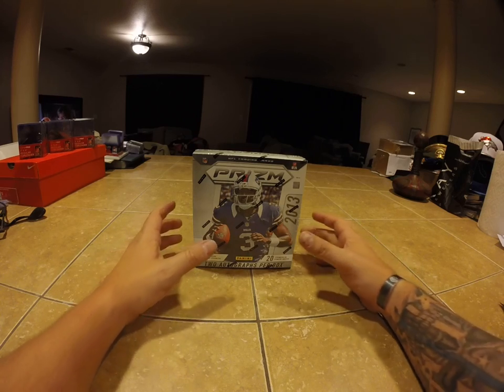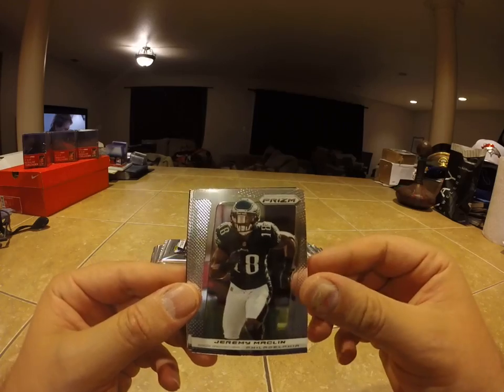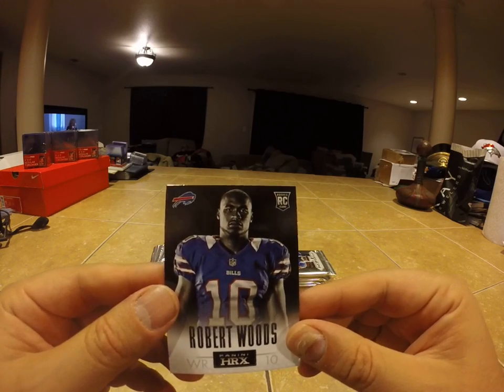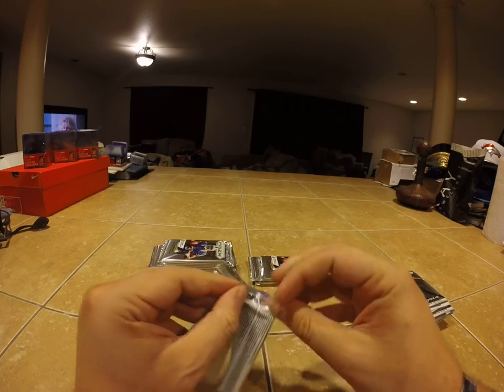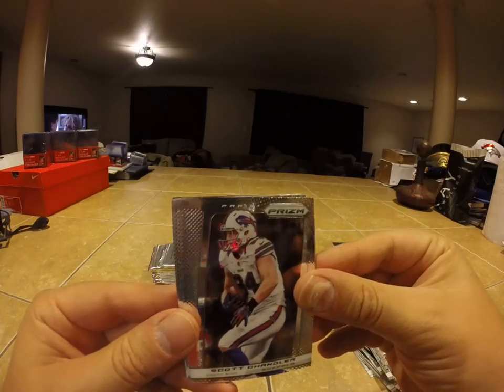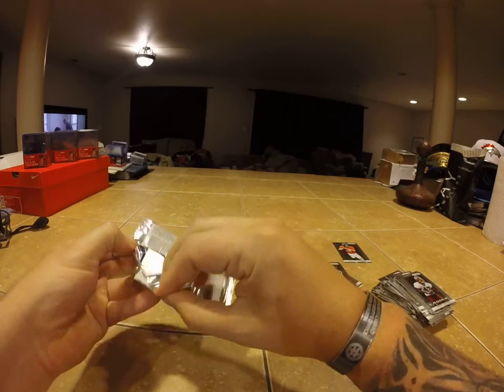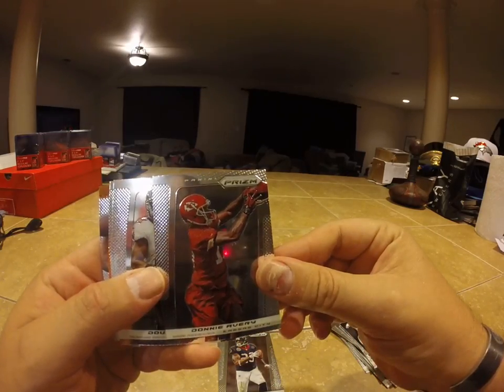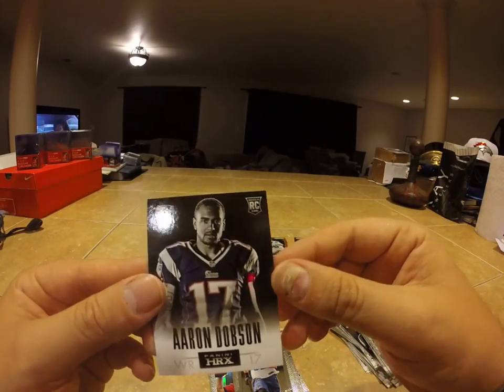2013 Panini Prizm Box Opening